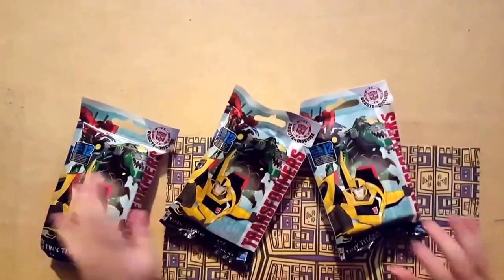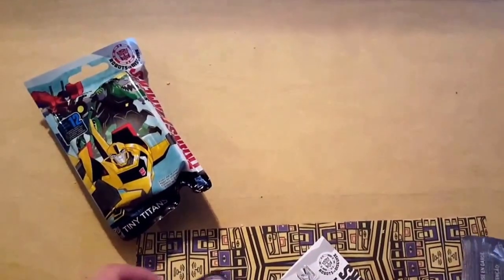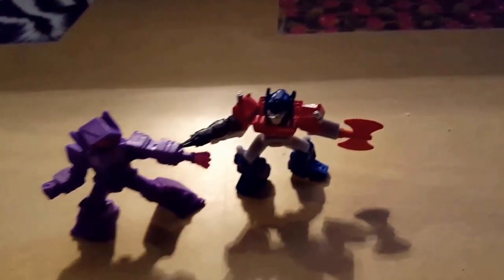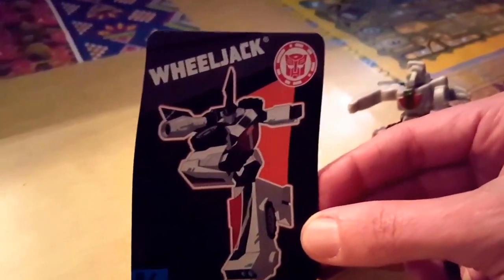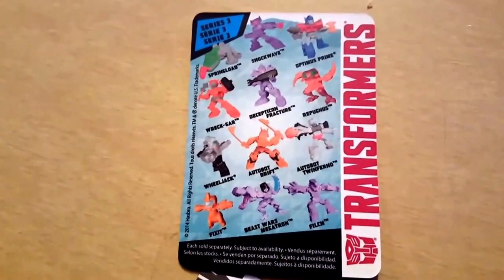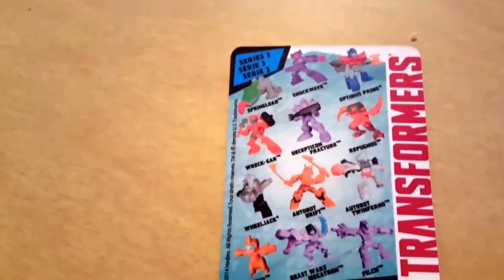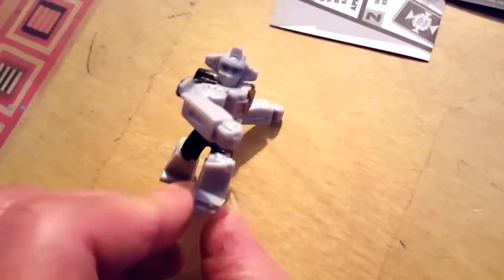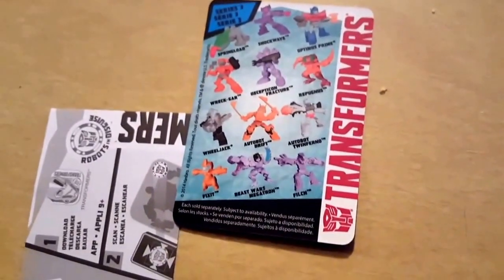Transformers Tiny Titans figurine mystery bags, Aden and Ethan toy reviews and fun videos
Opening mystery bags